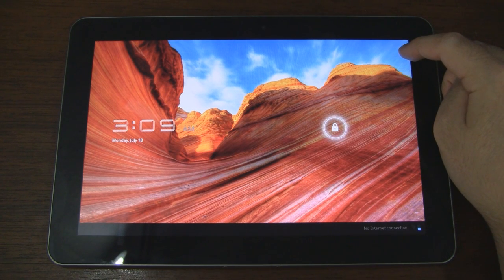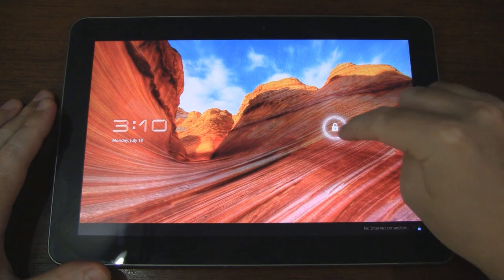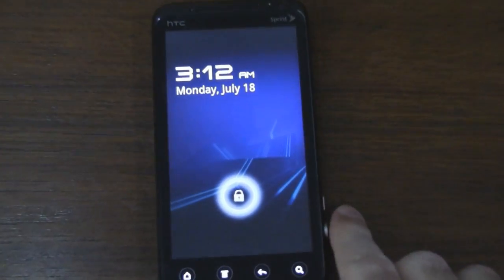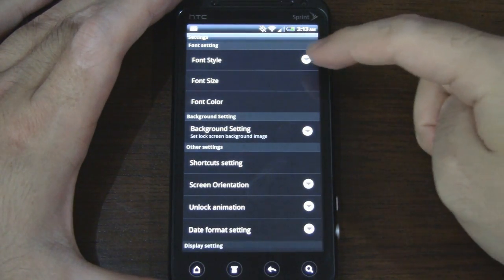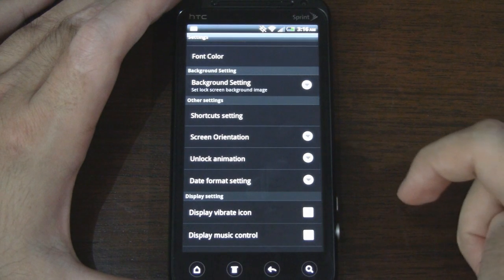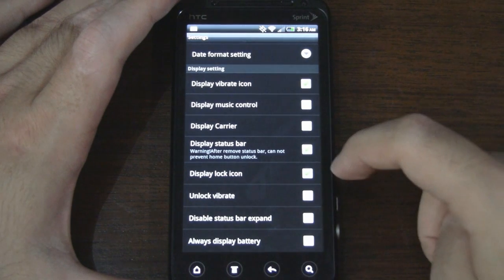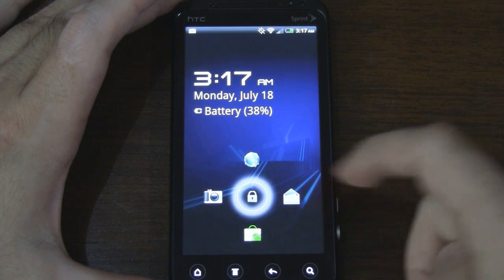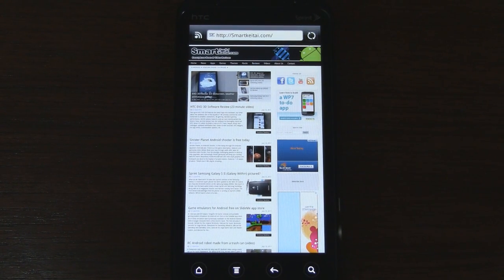Ripple Lock - Honeycomb Lockscreen for Android Smartphones - Review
This is a video review of Ripple Lock for Android phones. We're big fans of the lockscreen featured on Android Honeycomb tablets, like on the Galaxy Tab 10.1 and Motorola Xoom. It's very simple in style, but it gets the job done and gives us flexibility in the direction we swipe to unlock for optimum ease of use. Ever wish you could have that same lockscreen on your Android smartphone? Well, now you can, thanks to Ripple Lock by SunPengfei. I must say, it does a fantastic job in emulating the Honeycomb lockscreen. Enjoy this demo video, which compares the original Honeycomb lockscreen to the clone running on an HTC EVO 3D from Sprint.